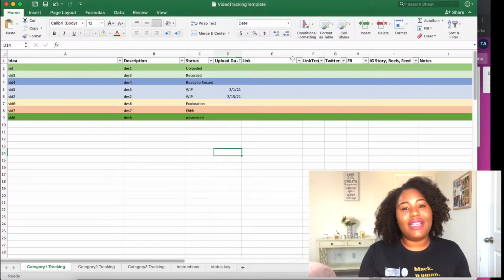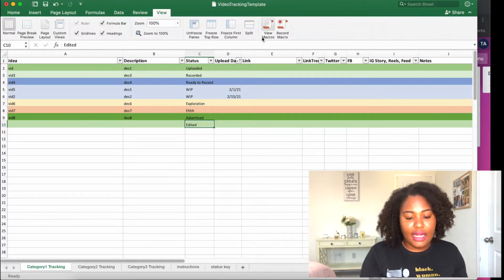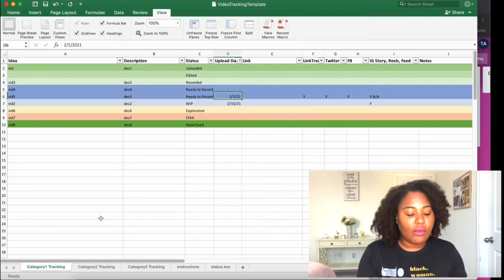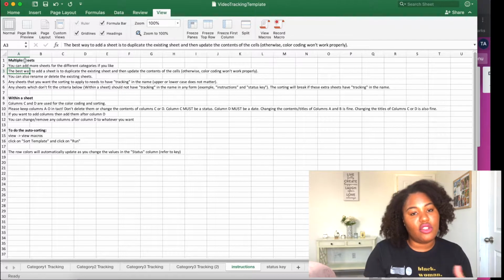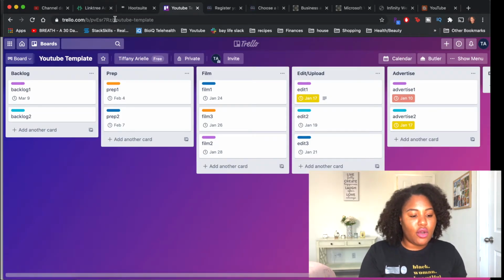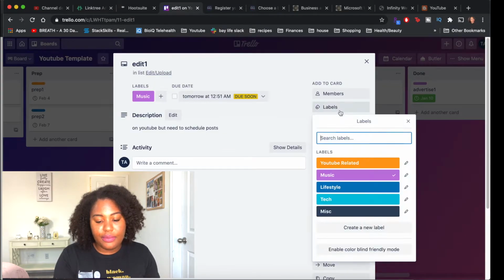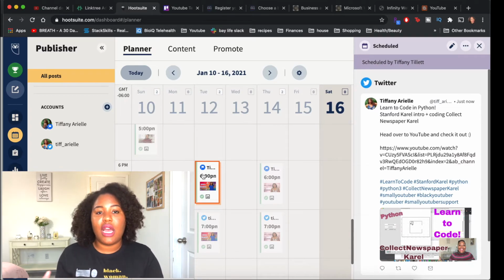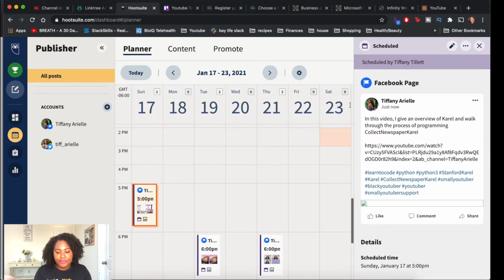Get Organized With Me: Youtube Edition! | Excel + Trello + Hootsuite | Tiffany Arielle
Today, I am showing you guys how I stay on top of my Youtube schedule. I use a combination of a few things: an excel spreadsheet (available for download...link below), a Trello board and Hootsuite. I also make use of scheduling and drafts when possible.

Timestamps:
00:00 Intro
00:43 Excel
08:49 Trello
12:45 Scheduling posts with Hootsuite
16:02 Hootsuite/IG limitations
17:02 IG draft how-to

A few issues that I encountered that I share workarounds for:
* facebook doesn't show link preview for schedule posts
* twitter only shows link preview after you click on the tweet (not in feed)
* how to create drafts for IG posts (hidden feature!)

Sunday - Tech
Tuesday - Youtube Related or Lifestyle
Thursday - Covers

Equipment/Software:
* iPhone12 pro
* MacBook Pro
* Final Cut Pro X
* GarageBand
* ring light